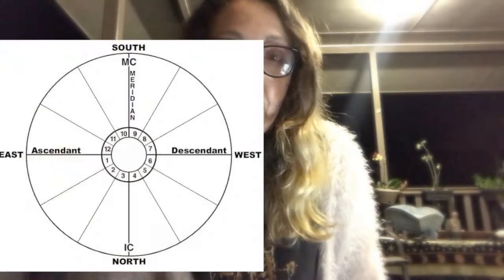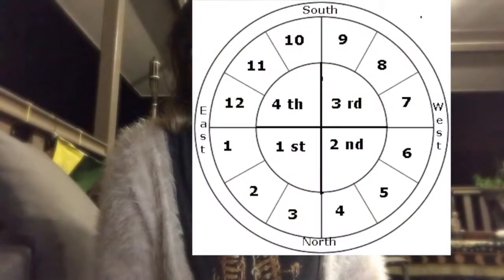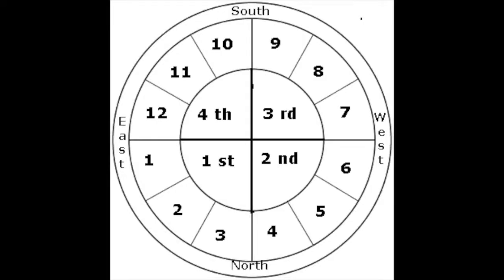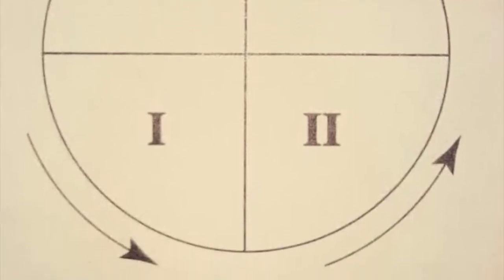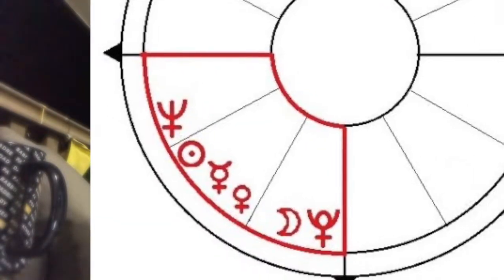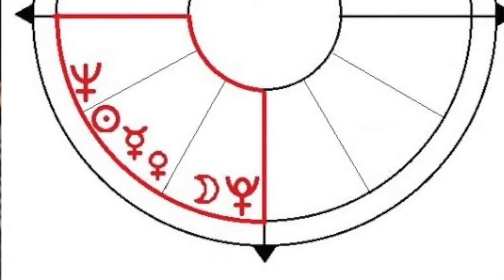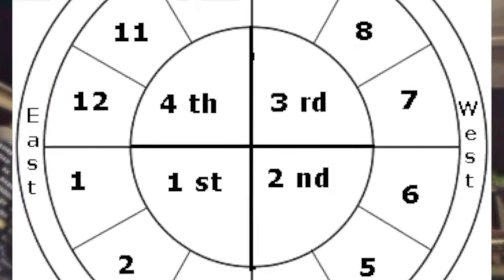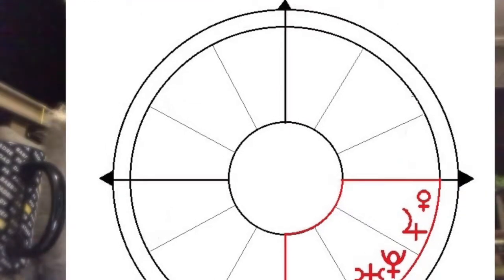THE QUADRANTS IN ASTROLOGY. WHAT ARE THEY?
QUADRANTS IN ASTROLOGY. WHAT ARE THEY?

You can buy my Book : The Criminal Astrologer Volume One - understanding the crime chart on Amazon here:

KIRSTY

xxx